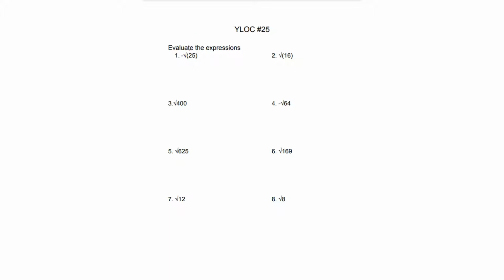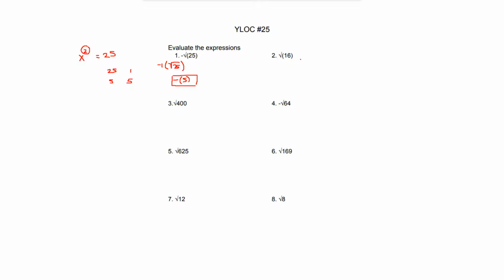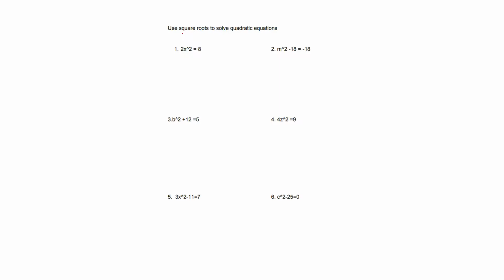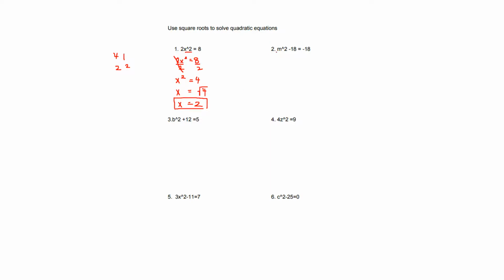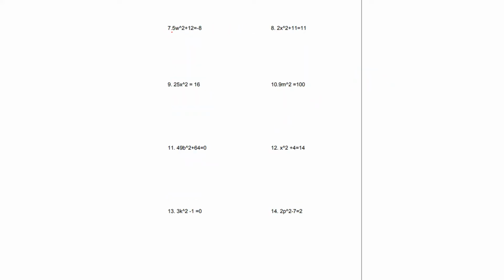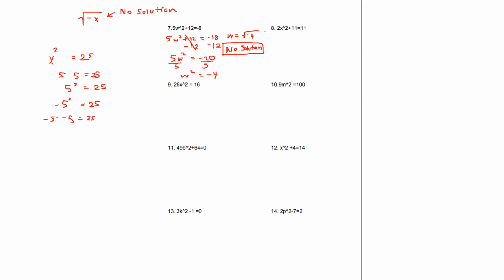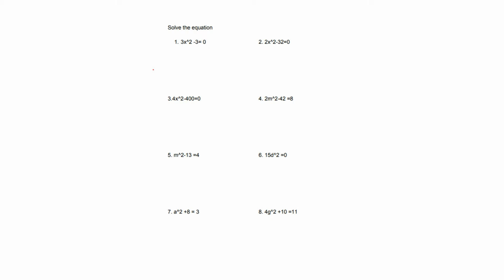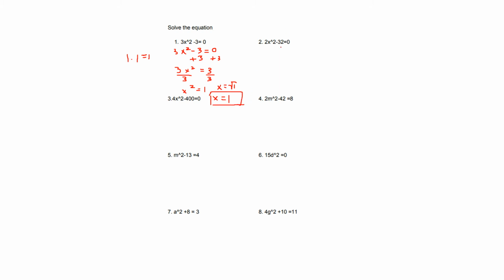7th Grade Math | Lesson 25 #1